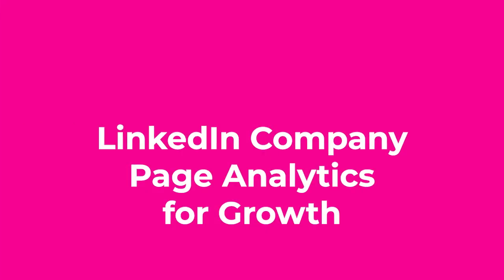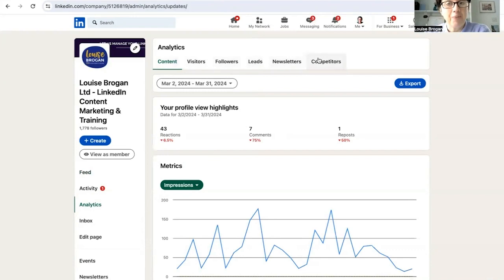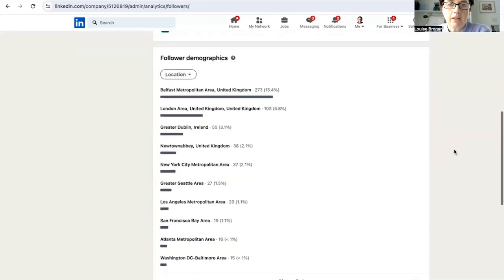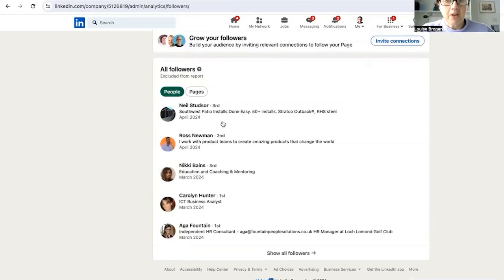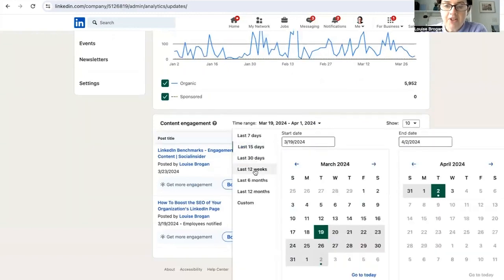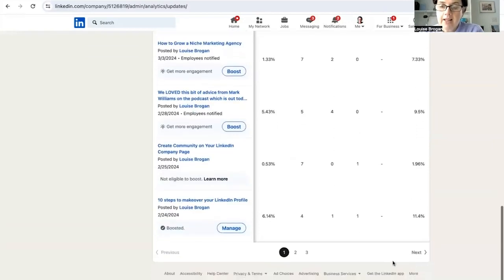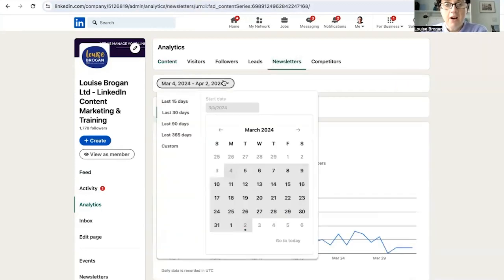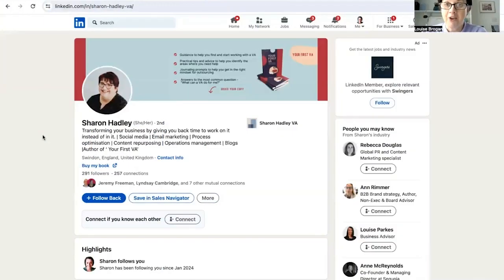LinkedIn Business Page Analytics: How To Use Them To Grow Your Business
How to understand your company page analytics on LInkedIN

What should you pay attention to on your LinkedIn Company Page?
Look at the content your followers are engaging with
How many people are following your page
Are your ideal clients following the page?
Can you see anyone in your LInkedIn followers who you might want to connect with on your Personal Profile?
What is your engagement rate?
What is the click through rate?

All of these questions will help you to interpret the Company Page analytics and help you to grow both your LInkedIn audience and your business as a result.